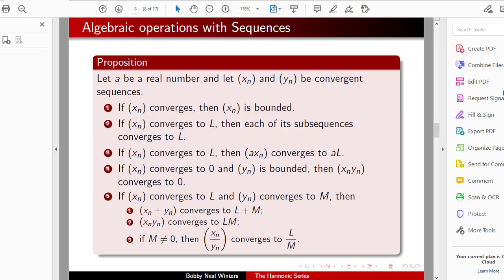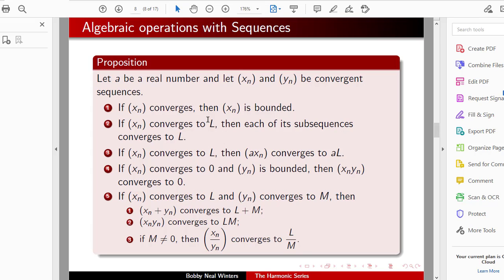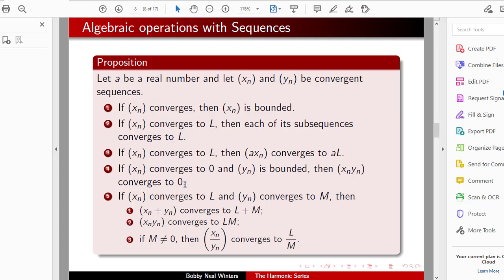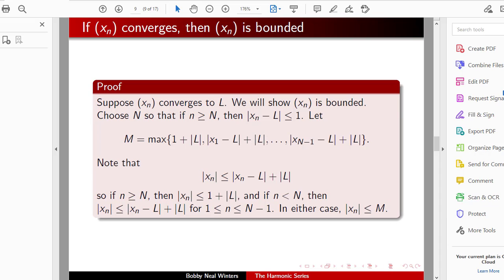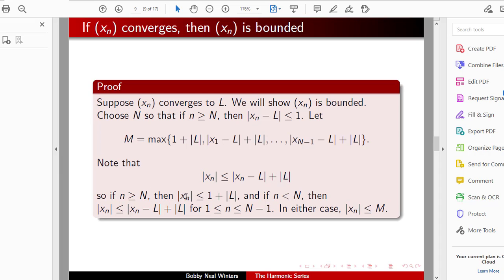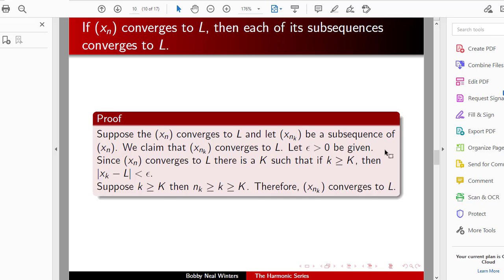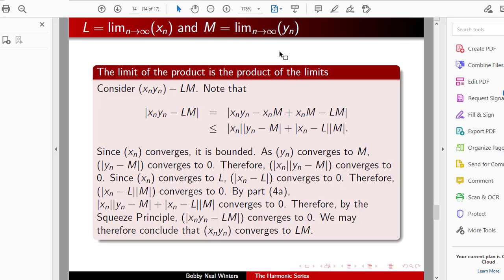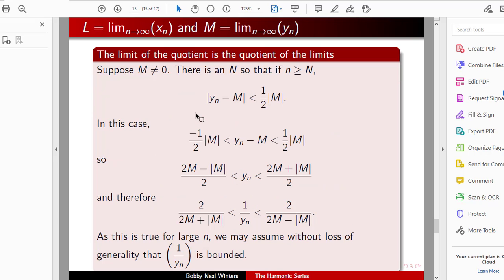Analysis Lecture 8 Part 2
Linear properities of sequences